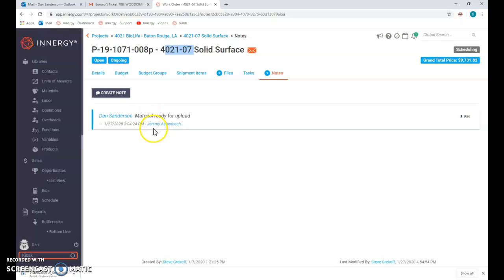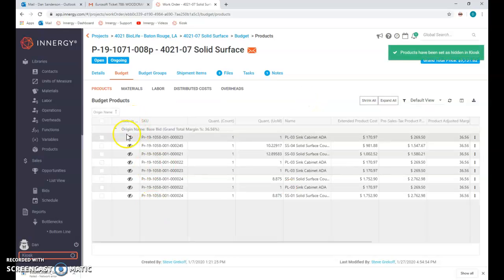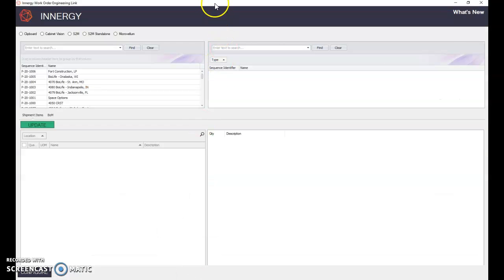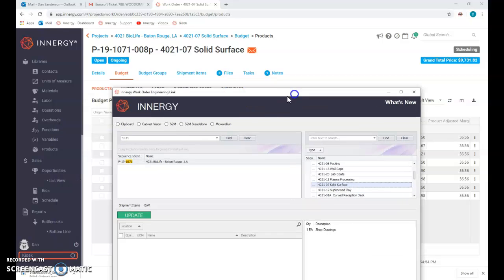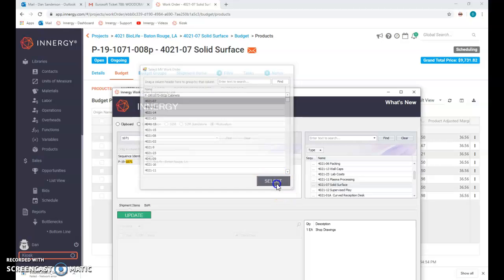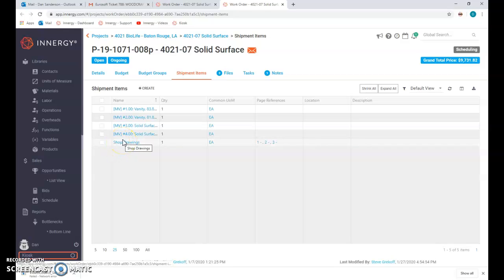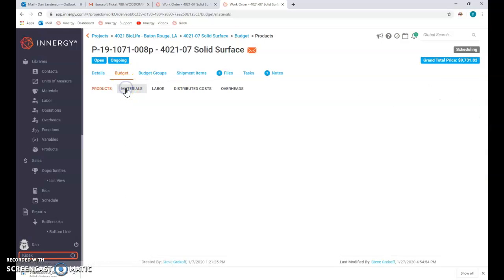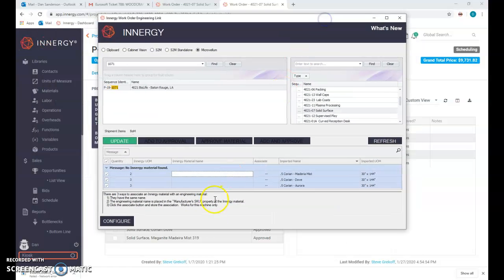Hiding Products in Kiosk and Uploading Shipment Items